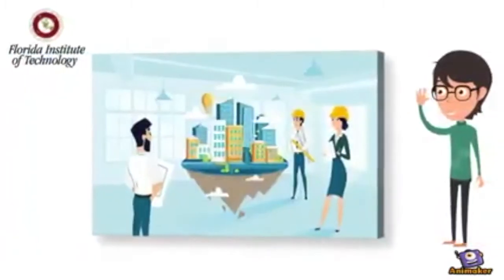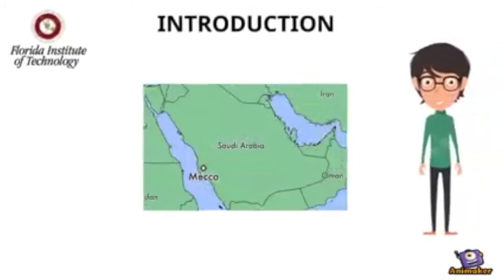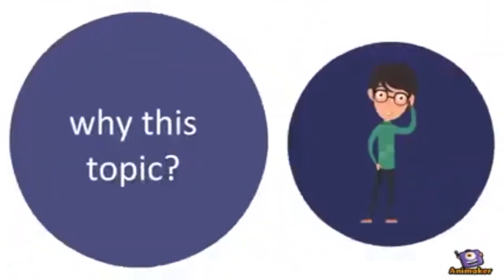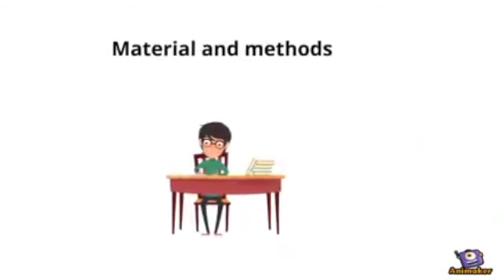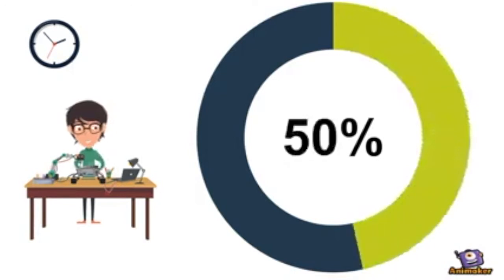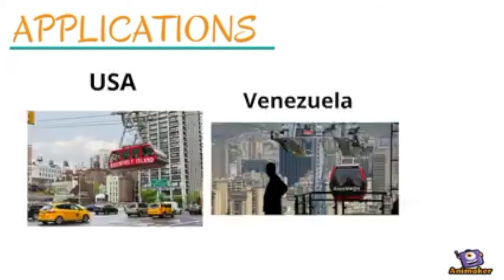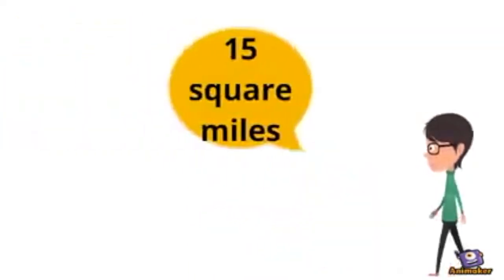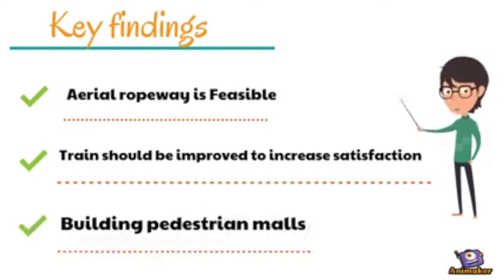CVE 5064 Train, Pedestrian, Aerial Ropeway in Makkah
References
Abdelgawad, H., Shalaby, A., Abdulhai, B., & Gutub, A. A. (2012). Microscopic modeling of large-scale pedestrian-vehicle conflicts in the city of Madinah, Saudi Arabia. Journal of Advanced Transportation, 48(6), 507-525. doi:10.1002/atr.1201
Abdelghany, A., Abdelghany, K., Mahmassani, H. S., & Al-Zahrani, A. (2012). Dynamic Simulation Assignment Model for Pedestrian Movements in Crowded Networks. Transportation Research Record: Journal of the Transportation Research Board, 2316(1), 95-105. doi:10.3141/2316-11
Ahmed, Q. A., & Memish, Z. A. (2019). From the “Madding Crowd” to mass gatherings-religion, sport, culture and public health. Travel Medicine and Infectious Disease, 28, 91-97. doi:10.1016/j.tmaid.2018.06.001
Alshalalfah, B., Shalaby, A., Dale, S., & Othman, F. M. (2012). Aerial Ropeway Transportation Systems in the Urban Environment: State of the Art. Journal of Transportation Engineering, 138(3), 253-262. doi:10.1061/(asce)te.1943-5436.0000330
Alshalalfah, B. W., Shalaby, A. S., Dale, S., & Othman, F. M. (2015). Feasibility study of aerial ropeway transit in the Holy City of Makkah. Transportation Planning and Technology, 38(4), 392-408. doi:10.1080/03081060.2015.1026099
Kaysi, I., Alshalalfah, B., Shalaby, A., Sayegh, A., Sayour, M., & Gutub, A. (2013). Users’ Evaluation of Rail Systems in Mass Events. Transportation Research Record: Journal of the Transportation Research Board, 2350(1), 111-118. doi:10.3141/2350-13
Kaysi, I., Sayour, M., Alshalalfah, B., & Gutub, A. (2012). Rapid transit service in the unique context of Holy Makkah: assessing the first year of operation during the 2010 pilgrimage season. Urban Transport XVIII. doi:10.2495/ut120231
Tayan, O., Al BinAli, A. M., & Kabir, M. N. (2014). Analytical and Computer Modelling of Transportation Systems for Traffic Bottleneck Resolution: A Hajj Case Study. Arabian Journal for Science and Engineering, 39(10), 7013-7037. doi:10.1007/s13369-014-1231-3
Tayyeb, H., Said, D., & Halim, A. E. (2015). Applying Simulation Technique to Improve Major Arterial Traffic Flow in Makkah, Saudi Arabia. Journal of Intelligent Transportation and Urban Planning, 3(2), 32-40. doi:10.18005/itup0302001

Course: CVE 5064 – Transportation planning.
Professor: Dr. Rodrigo Mesa-Arango.
Florida Institute of Technology.